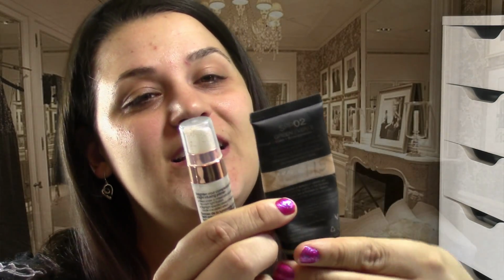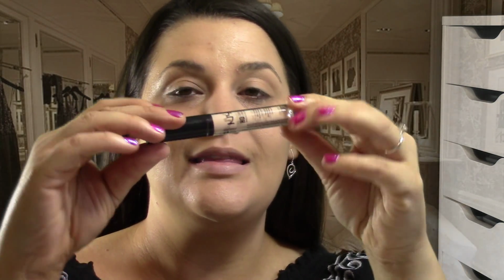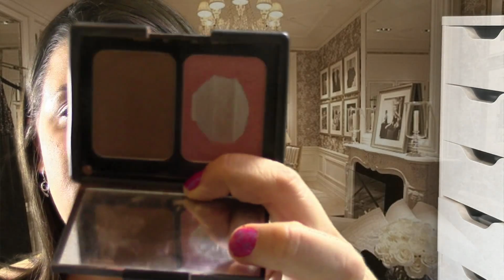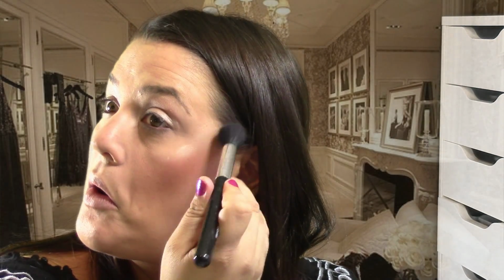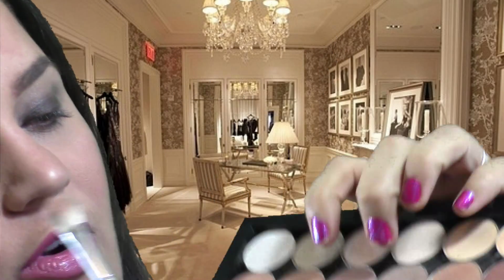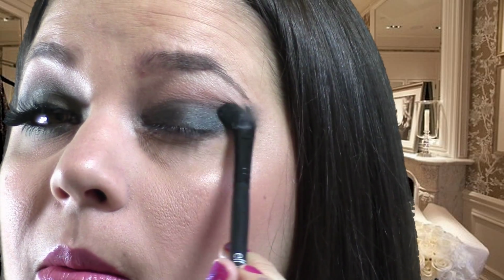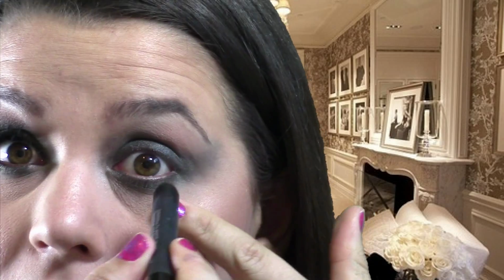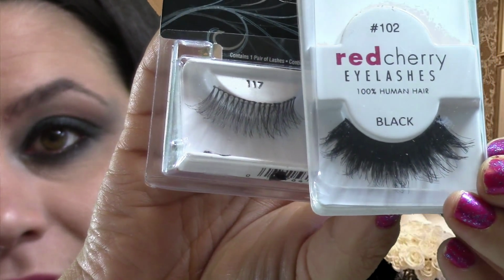Forest Green Smokey Eye (All Drugstore) | Beautify Your Life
Hi, lovelies! This is a fun smokey forest green eye featuring all drugstore makeup products. Please keep the requests coming. I love creating new looks for you guys.

Products Mentioned:
Nyx Photo loving Primer Anti-Redness
L’Oreal Magic Lumi
Almay Concealer Duo in Light
L’Oreal Lumi Foundation in W3 Nude Beige
Nyx HD Concealer in Light
Elf Clarifying Pressed Powder in Ivory
Maybelline Dream Wonder in Buff Beige Powder
ElF Smudge Pot in Pearls of Wisdom
Elf Contouring & Blush Duo in St. Lucia
ColourPop Super Shock Cheek Pearlized in Stole the Show
Milani Brow Fix Kit in Medium
Wet N’ Wild Mega Slicks Balm Stain- Moisturizing Lip in Rico Mauve
Nyx Jumbo Eye Crayon in Dark Brown
Makeup Geek Eyeshadows: Barcelona Beach, Crème Brule, Envy, Appletini, Ice Queen, Corrupt
Crown Brushes Waterproof Eyeliner in Dark Green
Nyx Collection Noir Liquid Black Liner
Maybelline Mega Plush Volume Mascara

About me: I'm a 28 year-old beauty lover living in Phoenix, Arizona with my fiance and our adorable puppy. I work in IT in the healthcare field but post a video per day here on my youtube channel, which I started less than one year ago. If there's anything else you want to know, please watch my Q&A videos or ask in the comments section below. Thanks for supporting my channel!